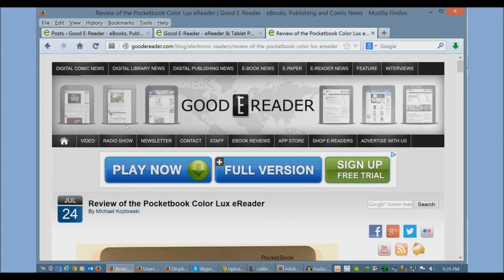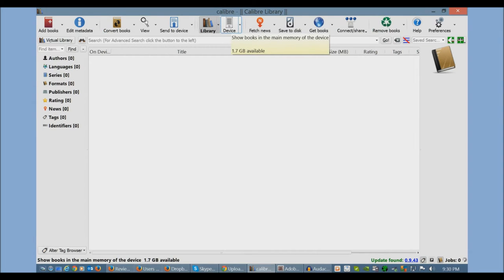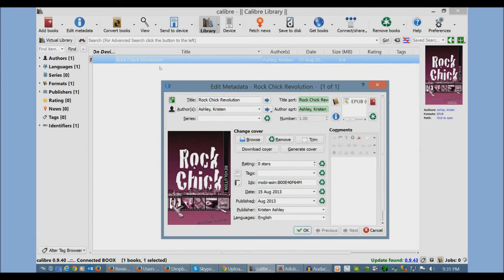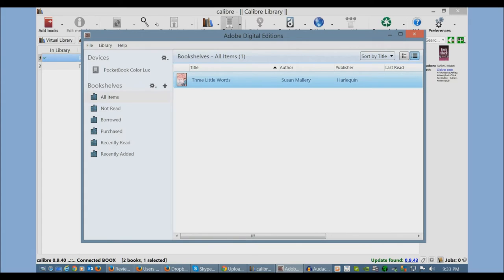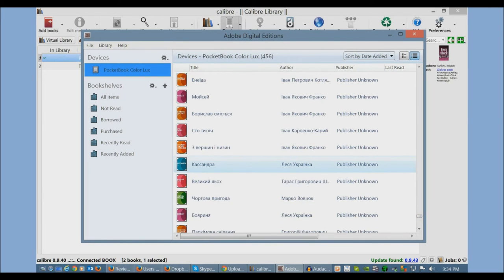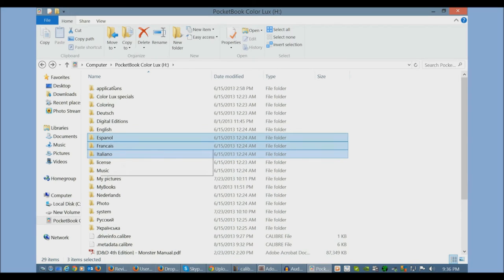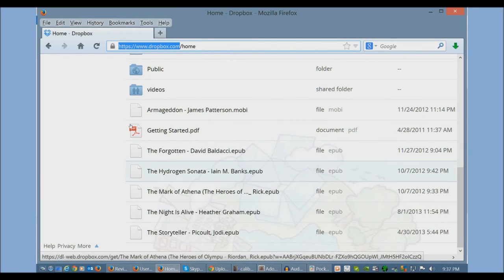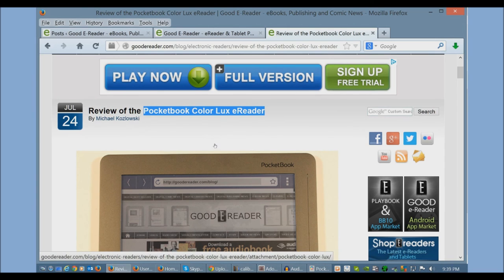How to load eBooks in the Pocketbook Color Lux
In this video tutorial we show you how to load eBooks on the Pocketbook Color Lux! The three programs we focus on today is Dropbox, Calibre and Adobe Digital Editions. As an added bonus we show you the directory structure of the e-Reader via Windows Explorer. This will give you a sense on where to copy your MP3 or pictures to view and listen.